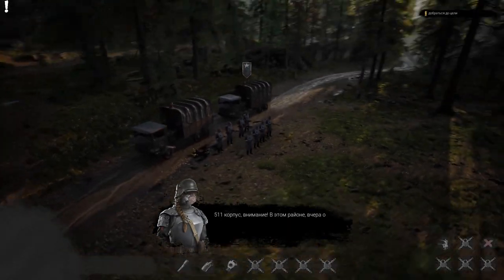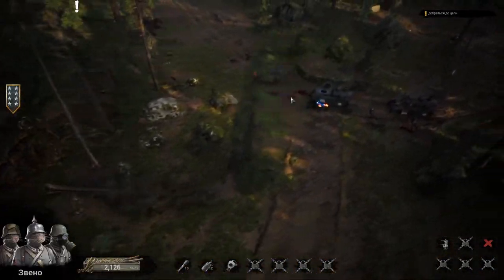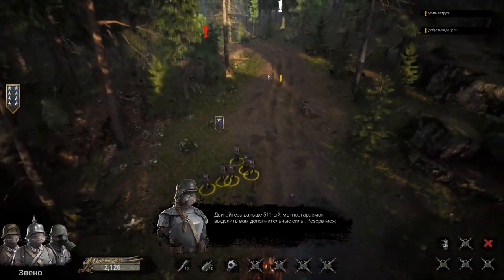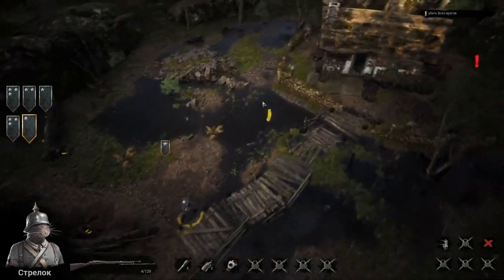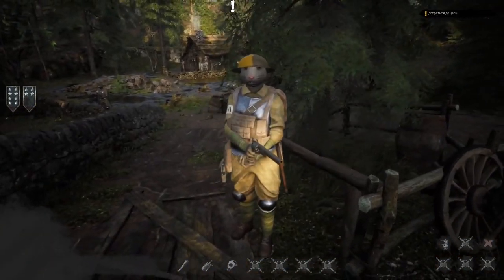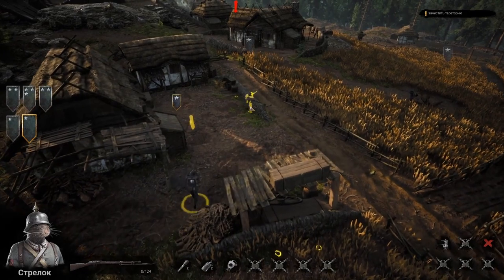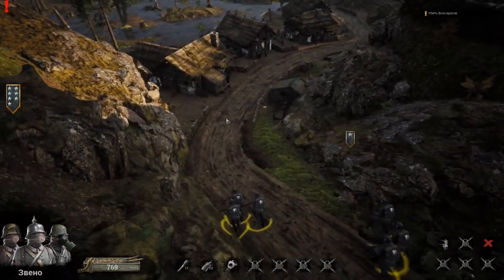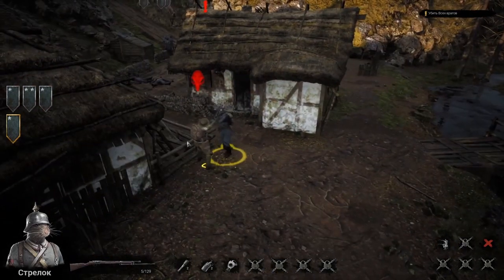Rattenreich, Gameplay Reveal Review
In todays video, i cover what i found interesting with the Rattenreich Gameplay Reveal Video by the Devs, Apologies for the short and bit scuffed nature of the video had to produce this on a tiny bit of a rushed schedule.